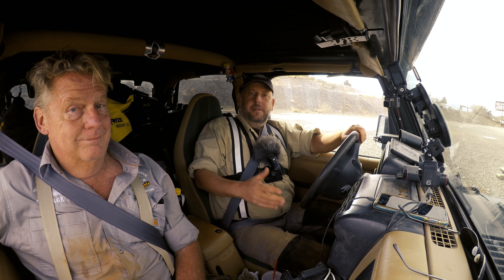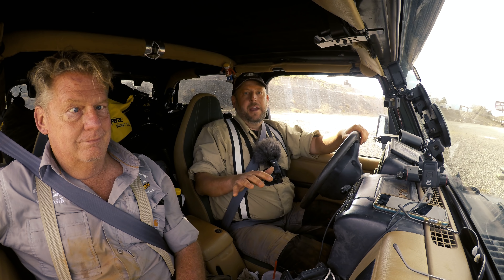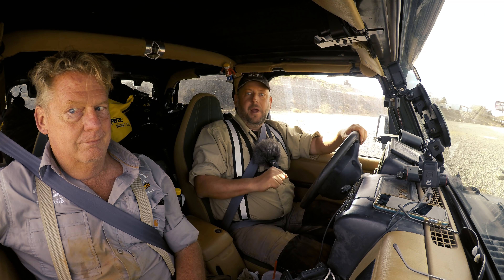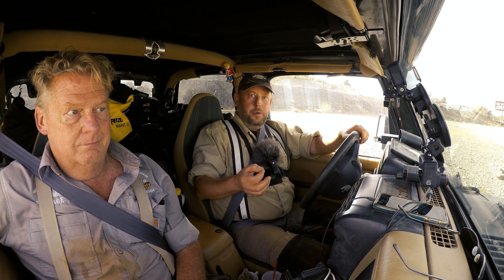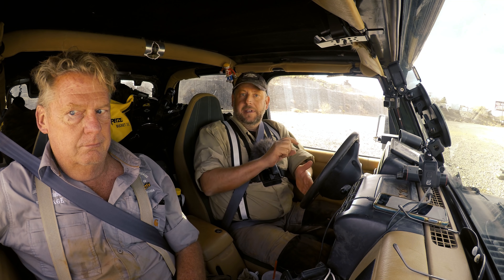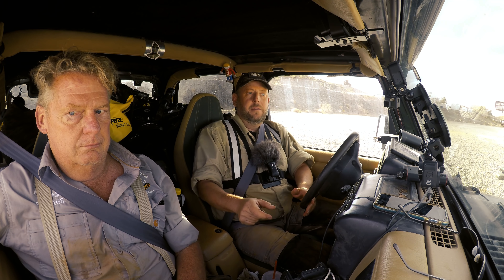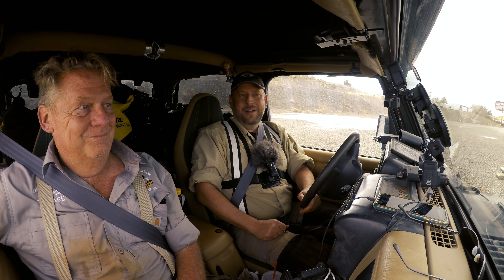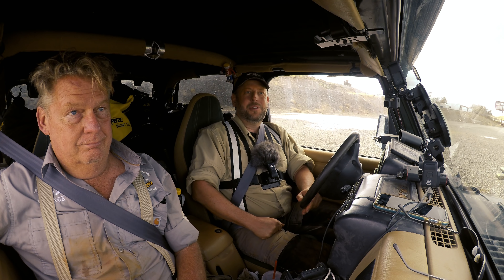A&FP Special Announcement, New Merchandise!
Abandoned & Forgotten Places, YouTube's most immersive abandoned mine experience!

Become a channel member and get instant access to our upcoming scheduled videos! Here's the link:

A&FP MERCHANDISE!

Bid on a SUPER COOL ROCK!

Our TIP JAR Via PayPal, Thanks!

Our TIP JAR Via Venmo, Thanks!

Our TIP JAR Via Cash App, Thanks!

Abandoned & Forgotten Places
Documenting abandoned mines with the most innovative camera technologies and immersive filmmaking editing techniques on YouTube!

Shot entirely in 4K! ...so, turn up those video settings!

On this channel we go deep... REALLY DEEP into abandoned mines all throughout the western United States. We researched some of the harder to find mines, hike or 4x4 back into them to explore and reveal their hidden secrets. Many of these remote locations are filled with interesting artifacts, antiques and unique geology that will have you guessing as to why the old miners and prospectors worked so hard to find gold, silver, and other minerals.

A&FP moves just a bit slower and is filmed with a completely different style as compared to other mine exploring channels on YouTube. “Gly”, your host, discusses why the miners chose these sites and he points out the geology and minerals that got them excited. Veins of quartz filled with gold and silver made many men lose sleep in the 1800’s and early 1900’s and modern prospecting still does to this very day.

DANGERS? Oh yes, there’s allot of dangers associated with old mines. Un-exploded dynamite, blasting caps, bad air, bats, spiders, and snakes all find their home in abandoned mine shafts and tunnels. Oh, and let’s not forget rotting timbers, flooded passages and collapsing rock!

Gly approaches abandoned mine exploration with a strong emphasis on safety, utilizing appropriate equipment, training, and extensive experience to minimize risks. While it’s indisputable that exploring abandoned mines poses significant dangers, Gly's background in mining, coupled with over 30 years of experience in this field, equips him with a deep understanding of mining history, techniques, and mine layout, as well as a lifelong interest in amateur geology and two decades of experience in explosives regulation.

Just like Saturday morning cartoons before the internet was invented, Abandoned and Forgotten Places uploads each Saturday at 7:00AM PST. (that’s 10:00AM for you eastern folks) so don’t forget to click that subscribe button and bell icon to receive notifications of new episodes!

All these things help grow our channel and your financial support helps us find new locations and helps put fuel into “Old Bobs” tank. Old Bob, thanks you!

Ok, now for the ugly stuff...

*WARNING*
Abandoned mines and ruined structures have many hazards and can severely injure or even kill you. Do not attempt to copy or re-enact situations or scenarios seen in this video.    Stay Out and Stay Alive

Whew! You made it this far? Good for you!